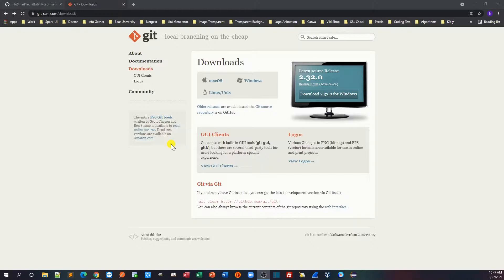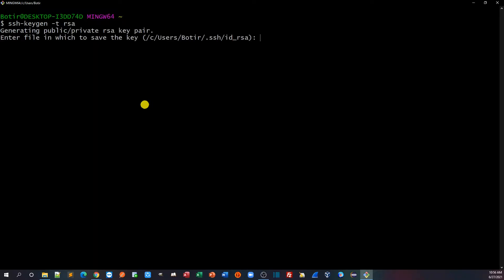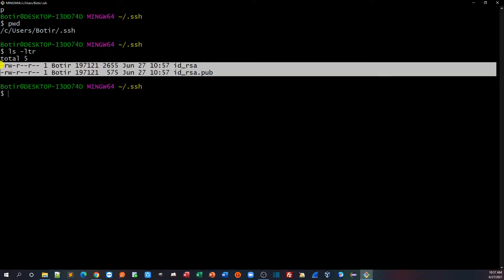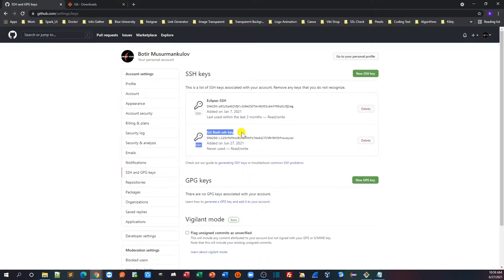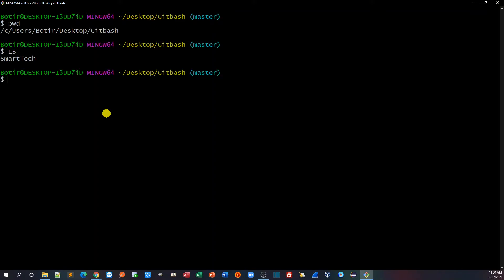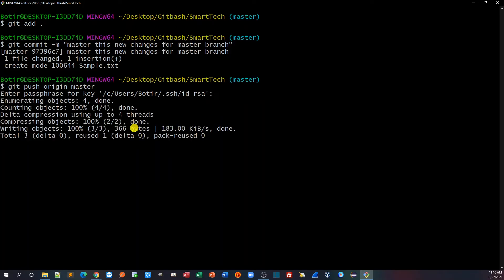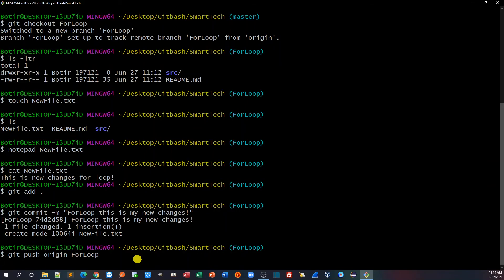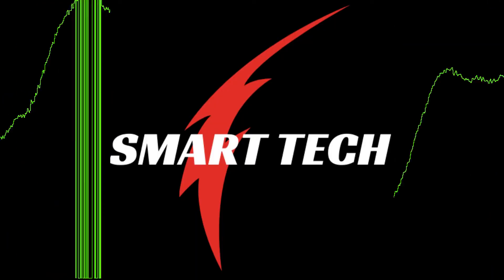how to use git bash | git bash tutorial | git bash basics.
You will learn git bash, git installation, git configuration and git commands from this video plus able to push your own code to the git hub.